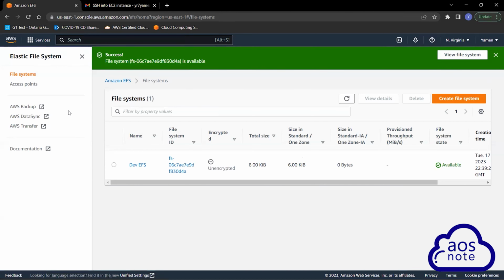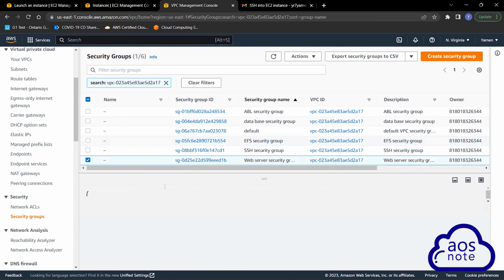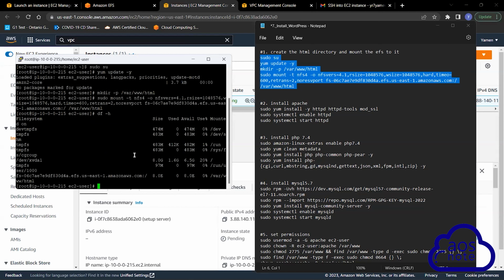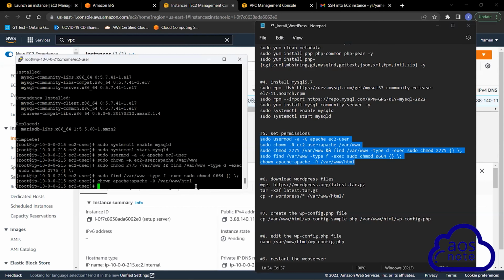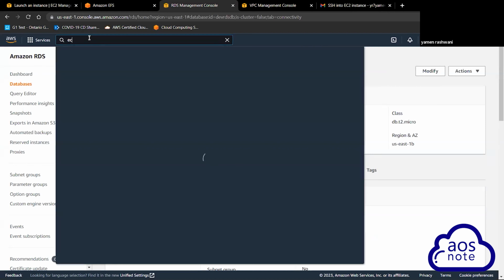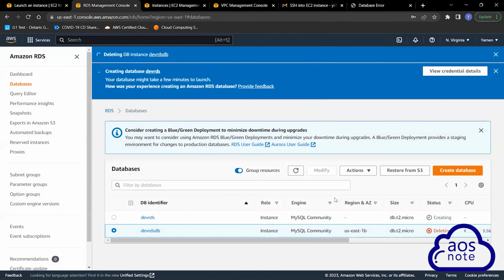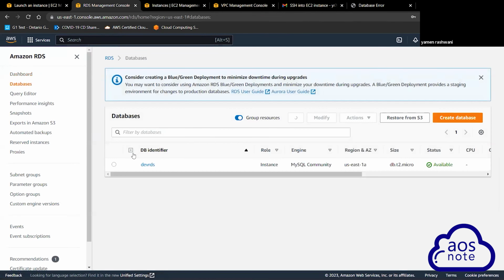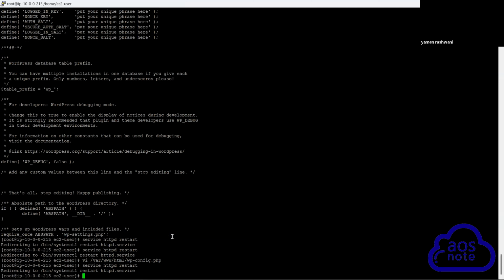Troubleshooting: How to Fix 'Error Establishing a Database Connection' for WordPress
Encountering the dreaded "Error Establishing a Database Connection" message in WordPress can be frustrating. However, fear not! In this helpful tutorial, we will guide you through the process of troubleshooting and resolving this issue step-by-step. Whether you are a WordPress user, a website administrator, or a developer, this comprehensive guide will provide you with the knowledge and techniques to diagnose and fix the database connection error. Learn about common causes, potential solutions, and best practices to ensure a smooth and stable functioning WordPress site. Don't let database connection errors hold you back - watch now and get your WordPress site back on track!